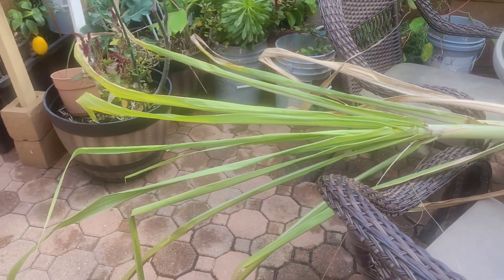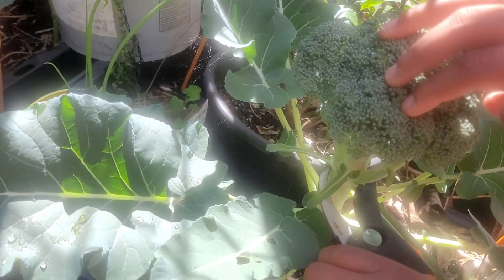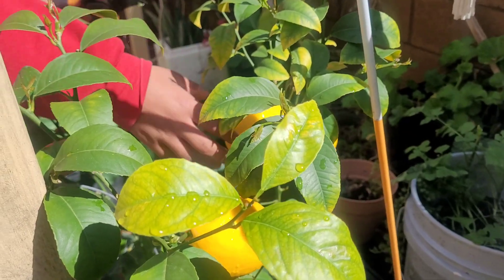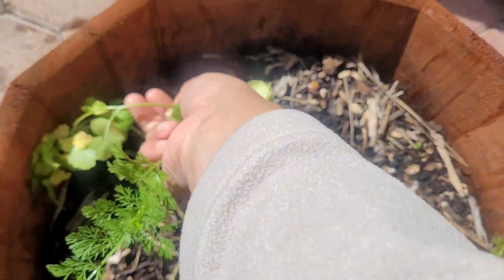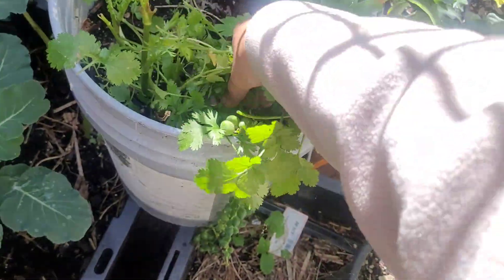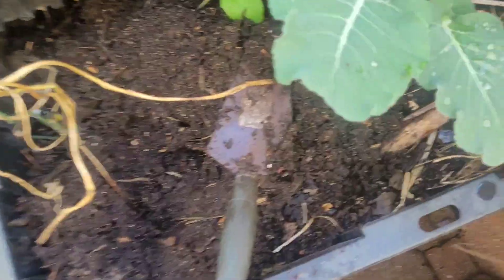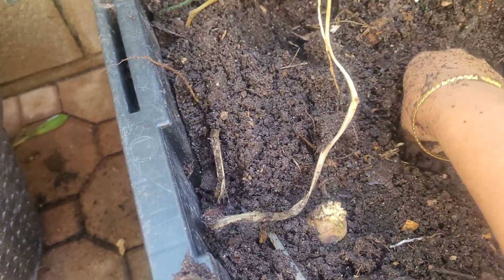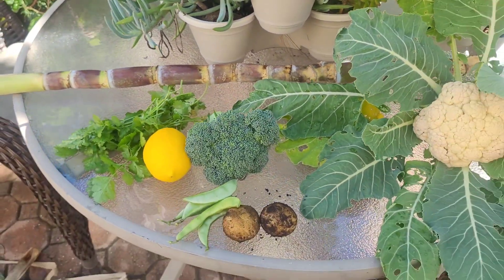రండి ఈరోజు తోటలో కొన్ని కూరగాయలు హార్వెస్ట్ చేద్దాం/ Come Let's Harvest Some Veggies in Garden 🙂